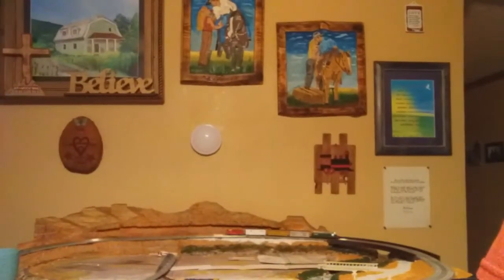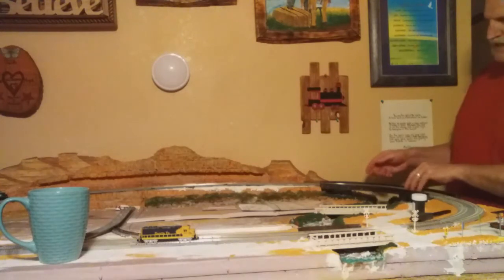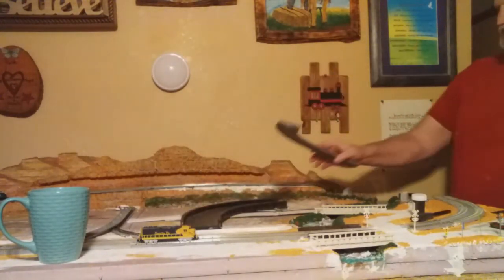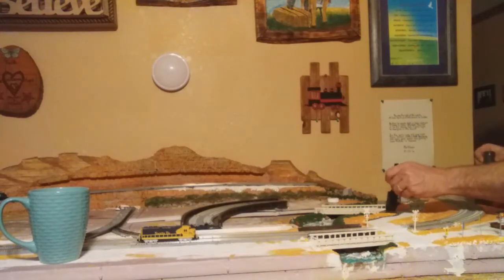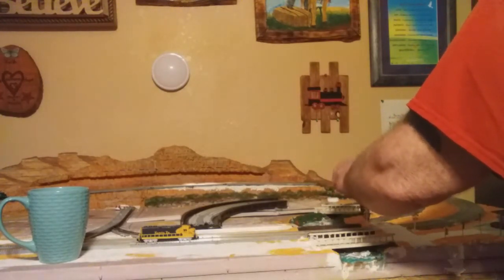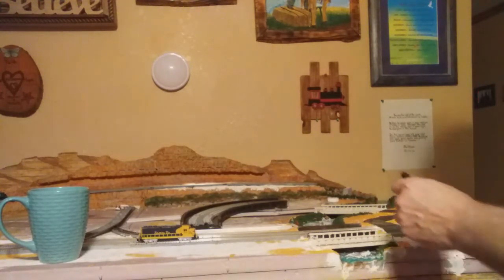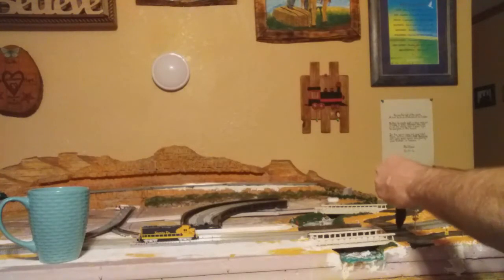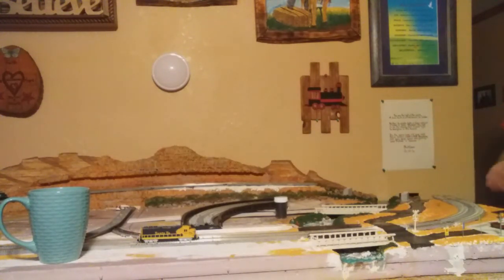STEP 36: PAINTING THE HIGHWAY BLACK TO LOOK LIKE ASHPHALT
In this video I am painting the highway Black to look like an Asphalt Highway.

I am using the paint from the Woodland Scenics Learning Kit to Building Roads.

The Kit has enough materials to make a road that is 3 inches wide by 4 feet long.

Now that we know what goes into making the roads we will order a bigger supply of the products to make the rest of our roads.